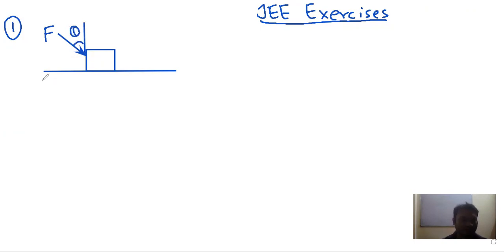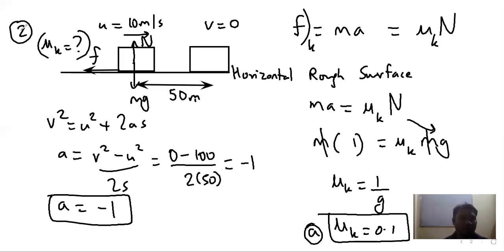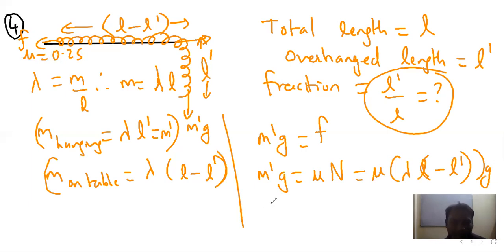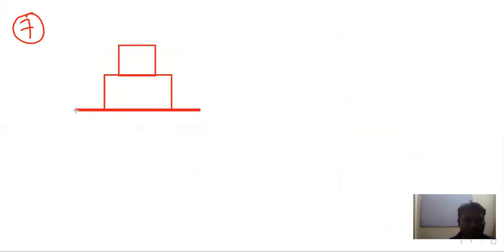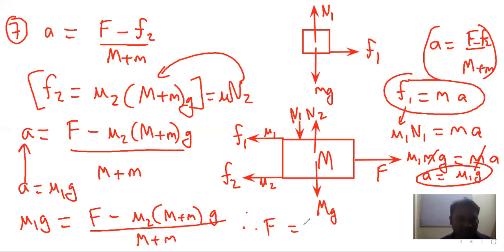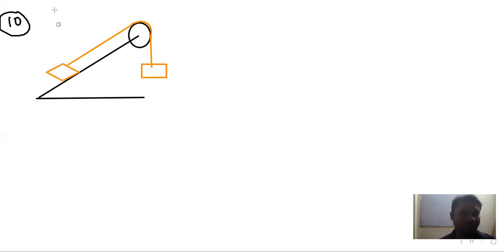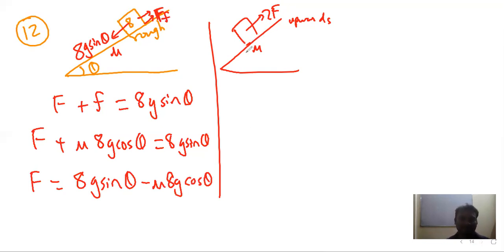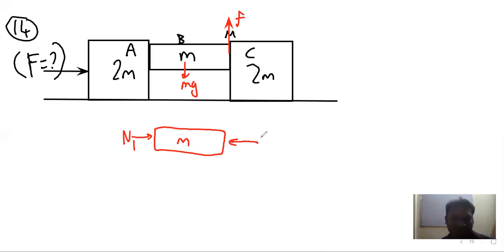LAWS OF MOTION (WITH FRICTION) | P-5 | JEE | GRADE XI PHYSICS | PROF. DEEPESH SHAH | CATCH25